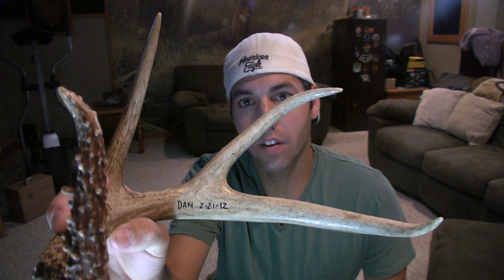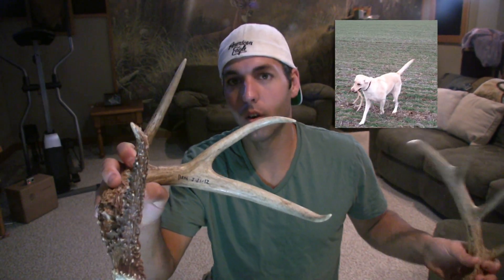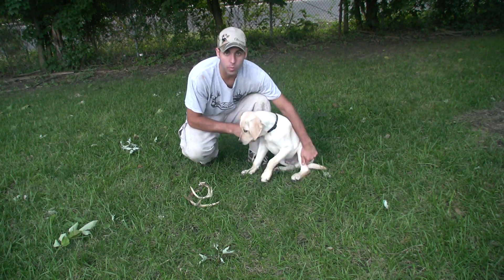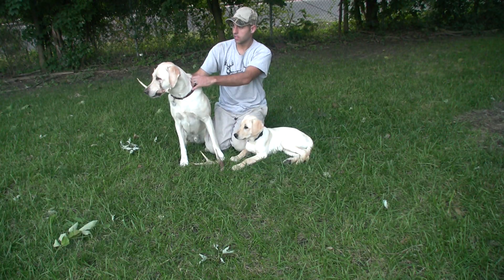How to train a shed dog part II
This video is Toby's shed antler training from day 17 until day 21.  It shows me trying to teach him to search for antlers around the house. We've had him for 3 weeks total now.